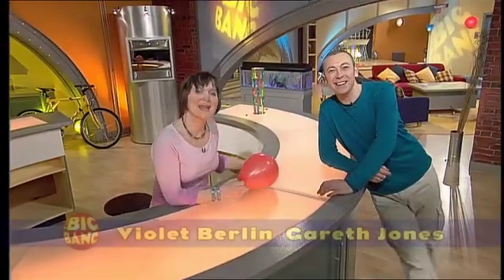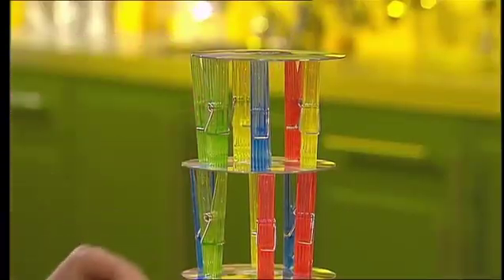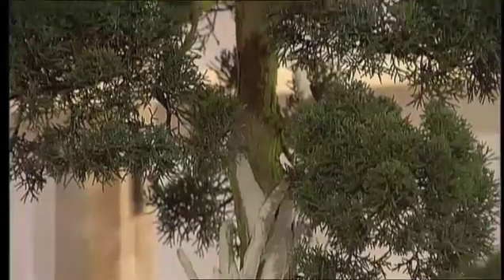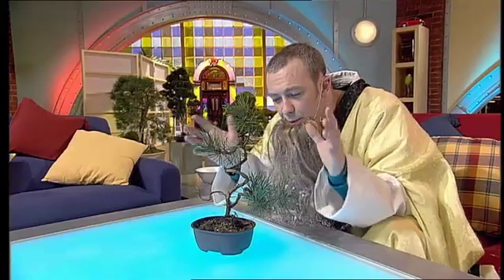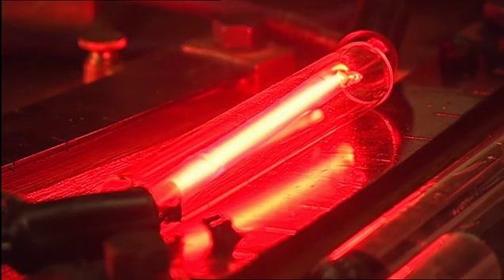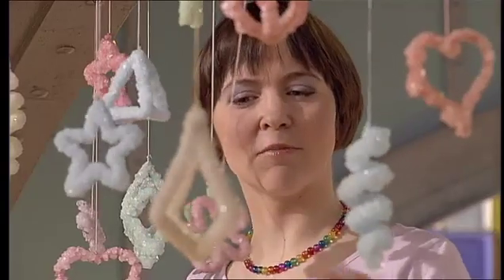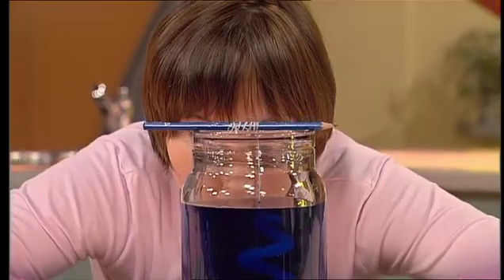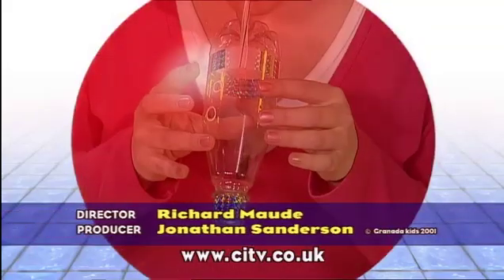Big Bang (Series 6) Episode 4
In today's show, tension mounts as GARETH JONES and VIOLET BERLIN make a nerve-wracking game of skill from old CD's and clothes pegs. Violet challenges Gareth to stand on a balloon without it bursting it can be done! And prepare to be patient as Gareth demonstrates how to grow your very own bonsai tree. The Big Idea is about George Claudes and the invention of neon signs.

Contributors
Directors - RICHARD MAUDE, COLIN NOBBS Producer - JONATHAN SANDERSON Executive Producers - PATRICK TIT...

First Transmission
03 May 2001